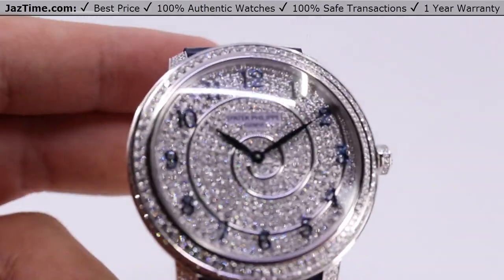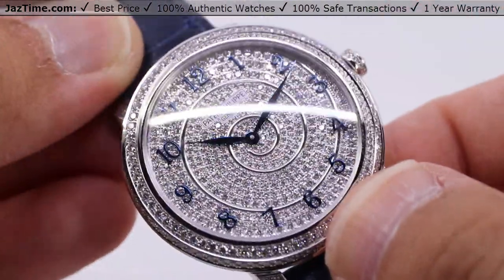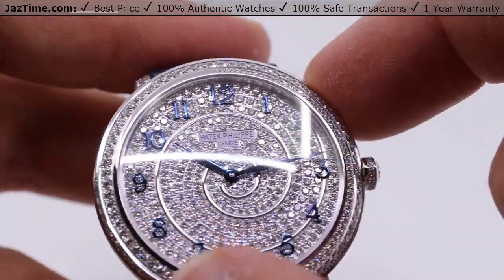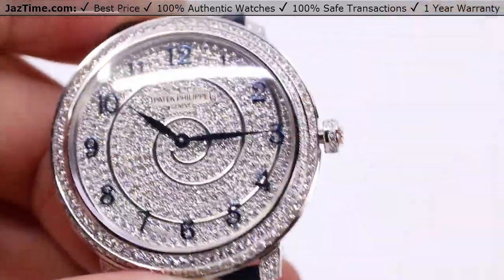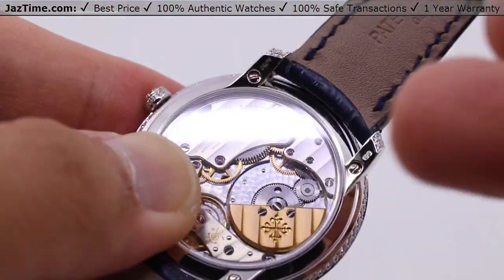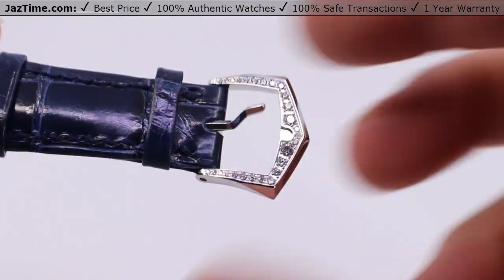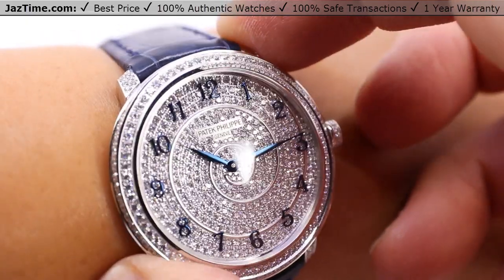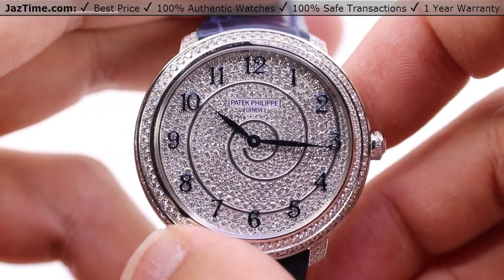▶ Patek Philippe Calatrava White Gold Diamond Ribbon Dial Leather Strap 4978/400G-001 - REVIEW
↪ Hands on REVIEW of the 4978/400G-001 Patek Philippe Calatrava, with Diamond Ribbon Joaillerie Dial, Diamond Bezel, Leather Strap. Check out this watch and more at Jaztime.com!